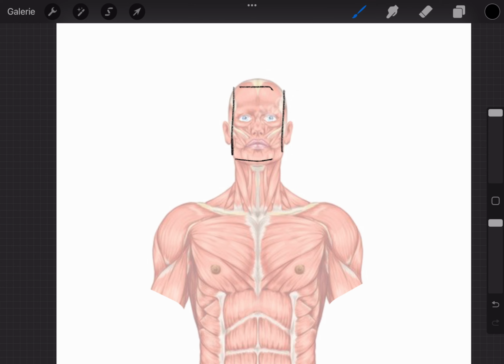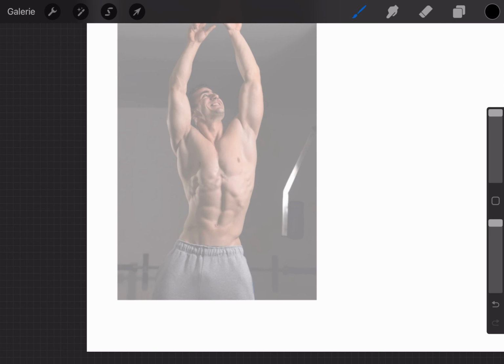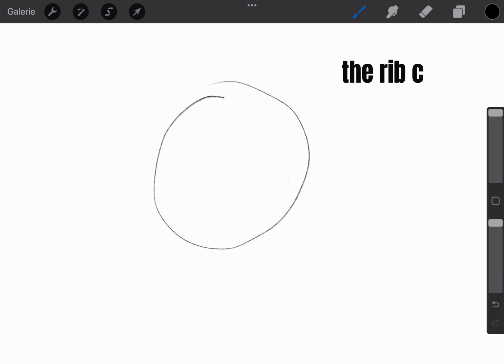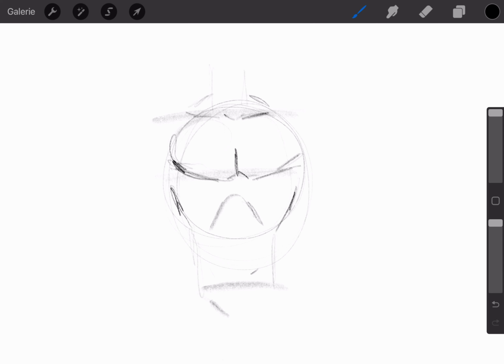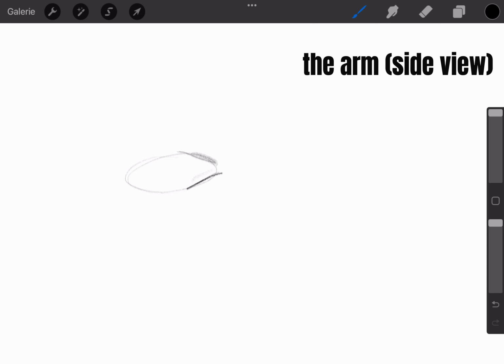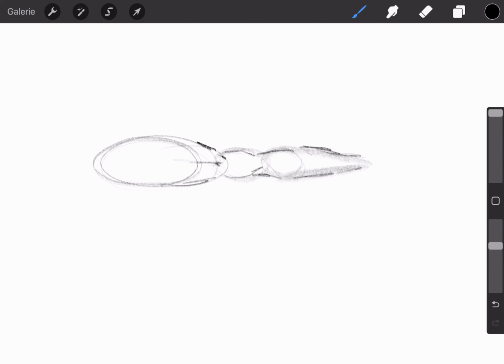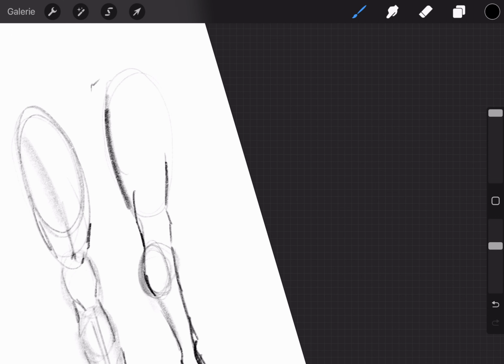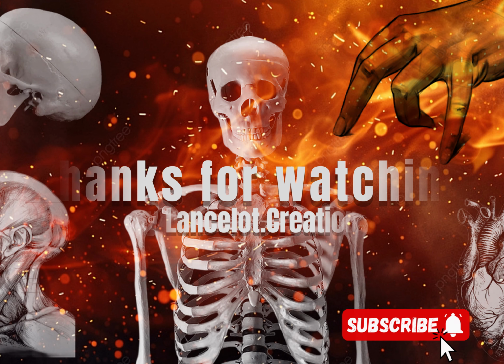Drawing Anatomy: Master Anatomy in 3 Parts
Learn to master drawing anatomy with this simple 3-part method. In this video, I guide you step by step to understand the structure and movement of the body—from shoulders to abs, arms to the chest—helping you bring more realism and dynamism to your drawings.

Whether you’re a beginner or an experienced artist, these tips will help you improve your illustrations and draw more natural, coherent poses.